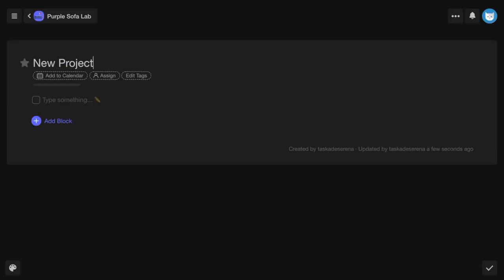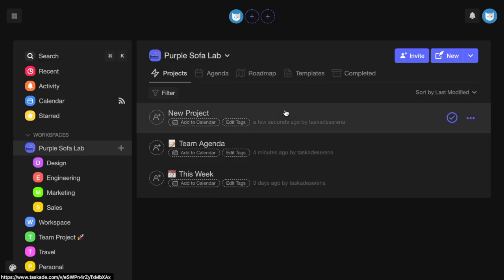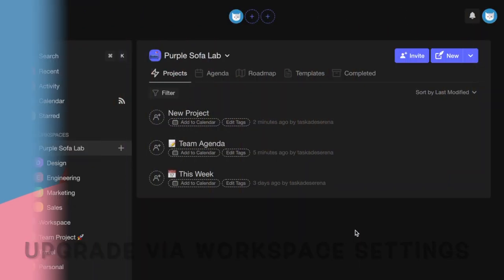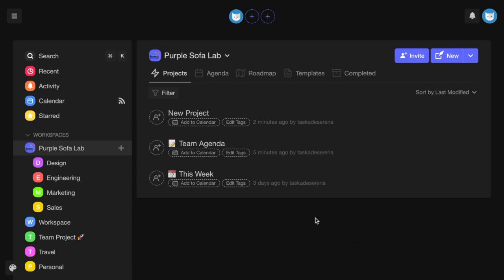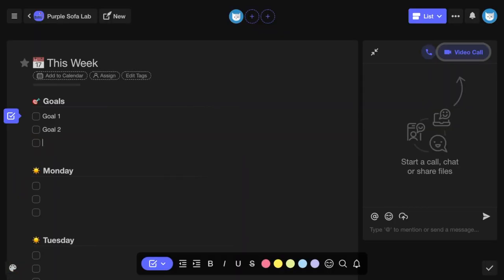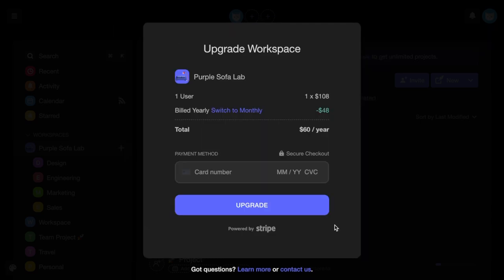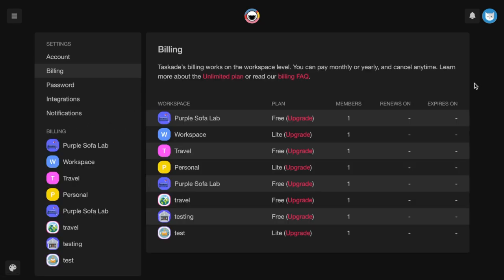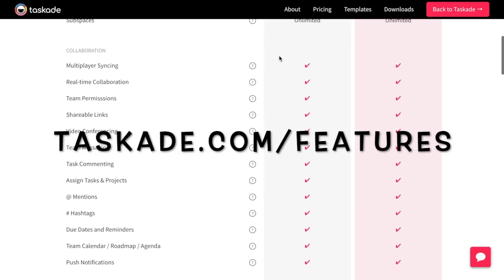Taskade Onboarding - Part 7 - Taskade Unlimited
🐑  Taskade is elegantly simple project management.

Welcome to Part 7 of Taskade’s Onboarding Video Tutorial Series! In this video, we go over Taskade Unlimited, our paid tier.

0:00 - Introduction
0:53 - How to Upgrade
1:12 - Upgrade via Workspace Settings
1:41 - Upgrade via Account Settings
2:12 - Upgrade by Hitting the Paywall
3:03 - Manage Billing
3:36 - Learn More
4:01 - Conclusion

🎶 Soundtrack: Driven to Success by Scott Holmes

You can view your tasks:
🔵  List
🔵  Board
🔵  Action
🔵  Mindmap
🔵  Org Chart

Talk to your team by:
🔵  Chat
🔵  Voice

Our structure is:
🔵  Workspace
🔵  Project
🔵  Subspace

👩‍💻 Templates:
Find creative ways to use Taskade by selecting a template or creating your own. Design your own productivity systems and workflows using Taskade.

🔵 Weekly planner and task list
🔵 Team standup and scrum checklist
🔵 Daily bullet journal and team diary
🔵 Brainstorming and meeting notes
🔵 Project roadmaps and outliner